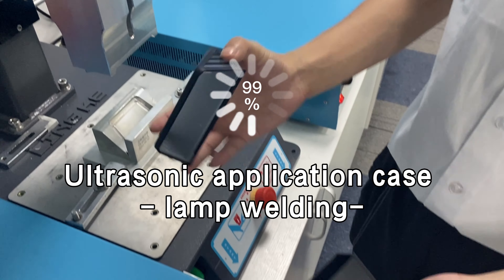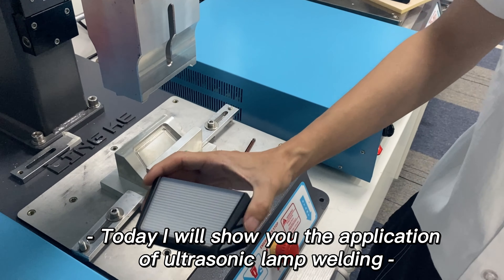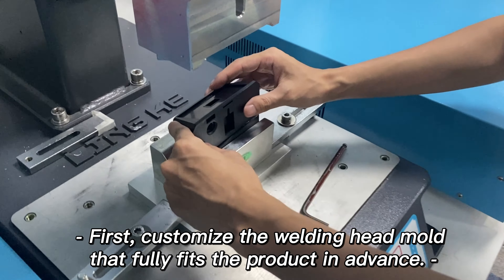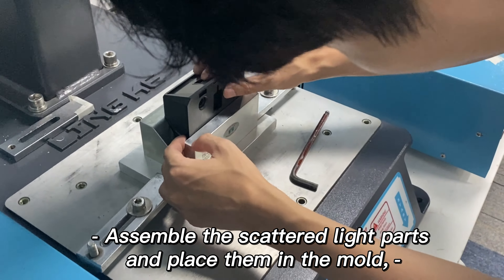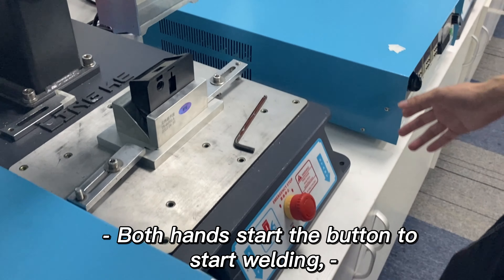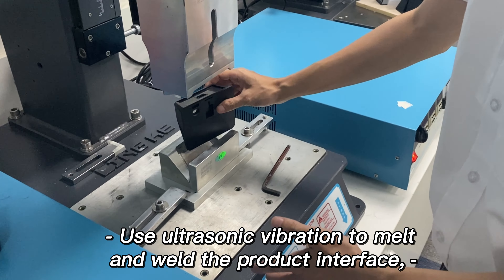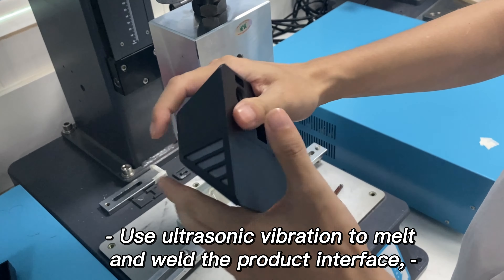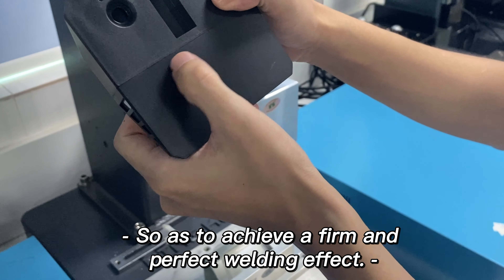Ultrasonic application case-lamp welding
Ultrasonic application case - lamp welding，all thermoplastic products can be used.
If you have questions about whether other materials can be welded,welcome to discuss together.